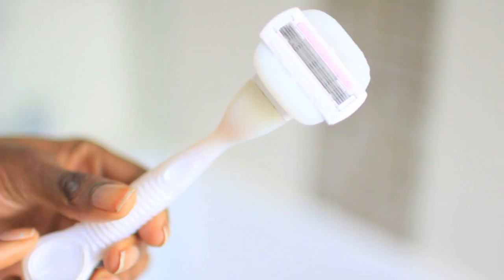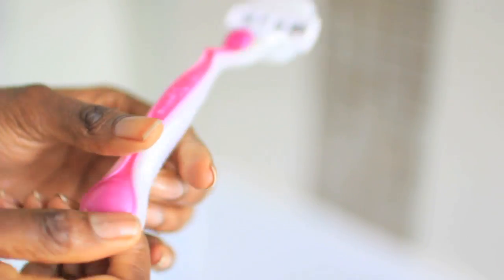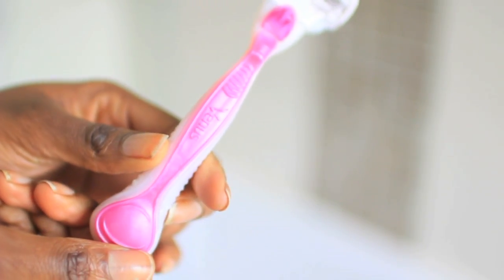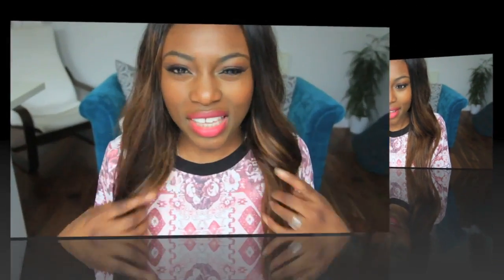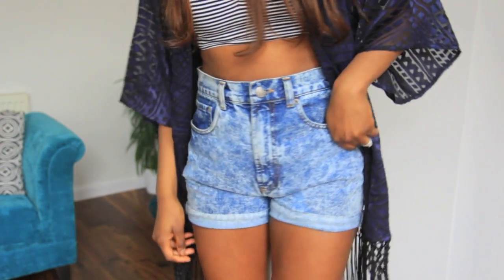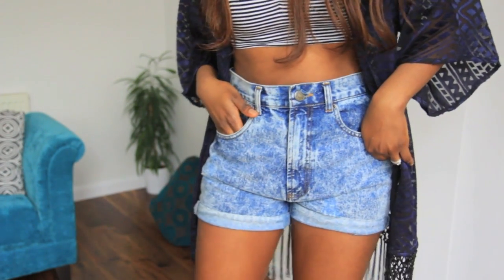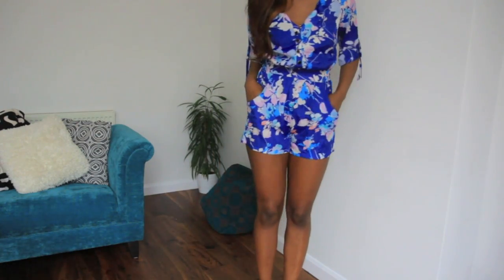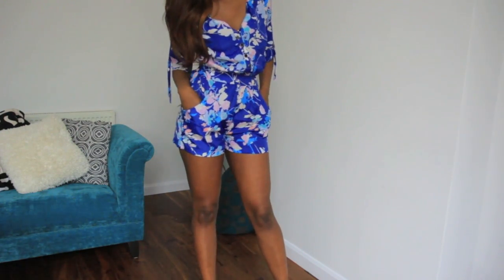GET THOSE LEGS OUT| VACATION LOOKS!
Woop woop, I'm now really enjoying the sun, but had this little video showing you a few looks I'll be wearing away, Enjoy and I'll have a few vlogs up soon xxx

Song - Everything

Fancy a shopping spree to help you show of your new leg confidence? for your chance to Win a £500/€500 shopping voucher from Venus!*
(*18+ only. Ends 30th June 14. T&Cs apply

Outfit Details

Top Im wearing - Topshop

Sandals -ASOS

Outfit 1
Top (Old)
Shorts- River Island

Outfit 2
Jumpsuit - Sheinside (Alternative)

Outfit 4
Shirt - H&M
Shorts ASOS